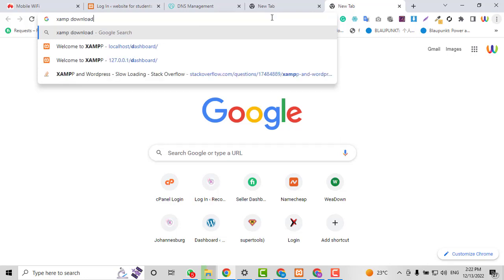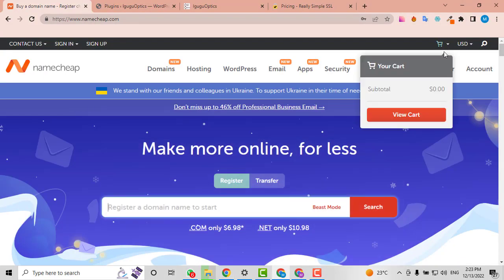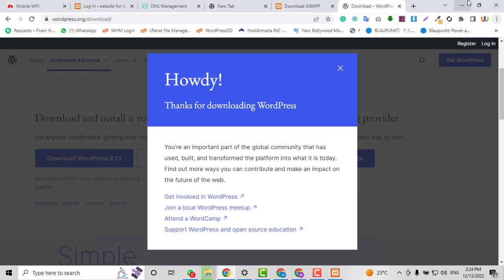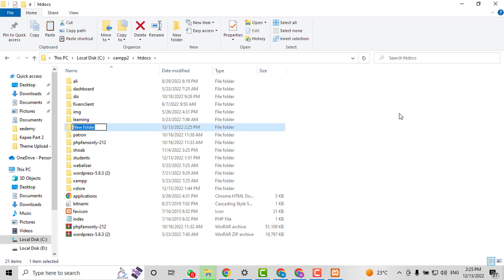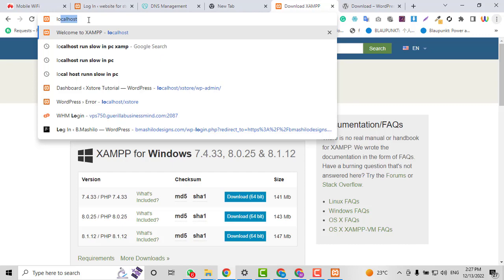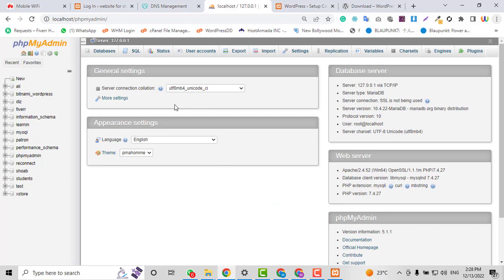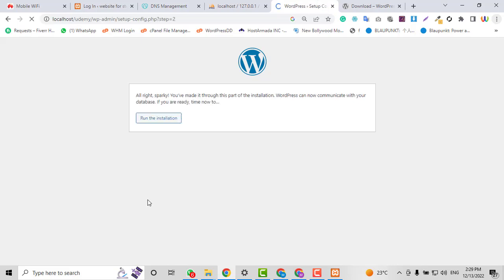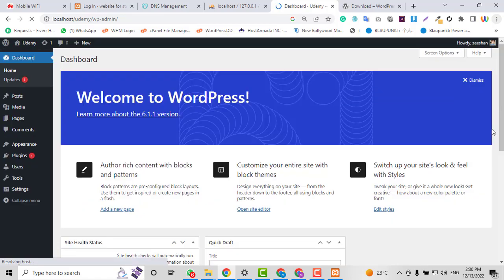Install WordPress in Local Host and Xamp step by step guide 2023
Installing WordPress in xamp is very easy. By following this video you can easily install WordPress in localhost.

First Step
0:28 Download Xamp
1:40 Download WordPress Latest Version
2:10 Copy wordPress file into Xamp htdocs
3:58 Access your wordpress folder
4:44 Create Database for WordPress Installation
5:13 Add Database name and user into Installation step
5:50 Enter Username and Password for WordPress admin
6:35 Login into WordPress dashbaord

More Related to WordPress

Video topics
Install wordpress in windows
Install wordpress locally
Windows 10